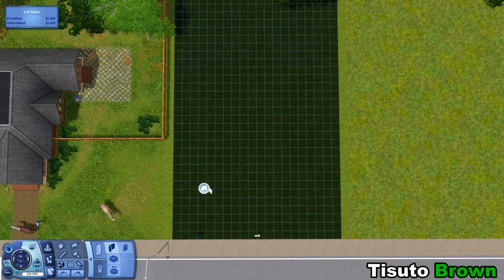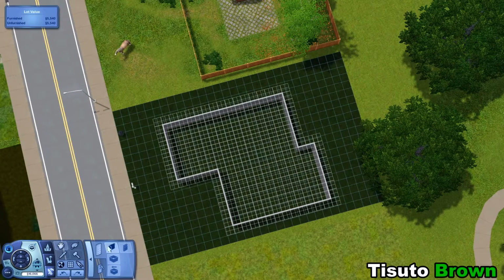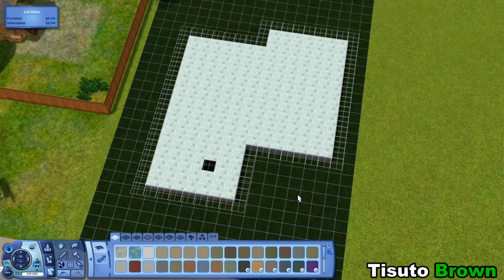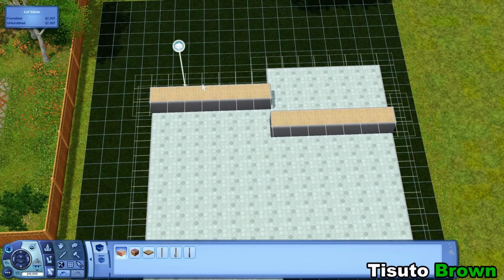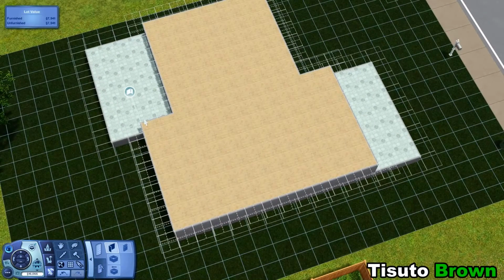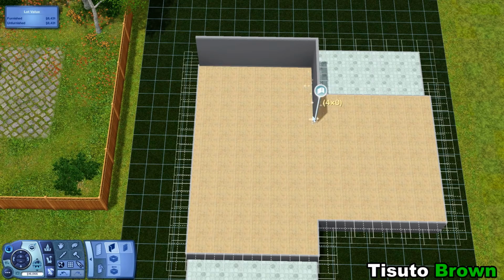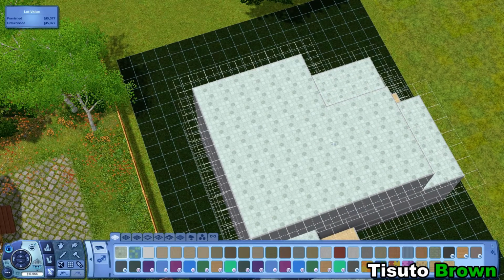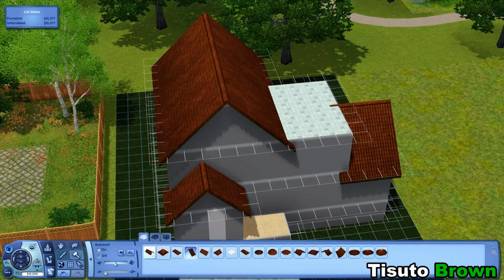The Sims 3 | You Build a House | Season 1-1: Building the House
Hey guys and gals this is my new series on this channel called You Build a House. This is just a test phase there will be better houses to come. I just want to get feed back before I continue with the series, so if you like it hit that thumbs up button. Leave me a comment to let me know what to improve on and what not. Thanks